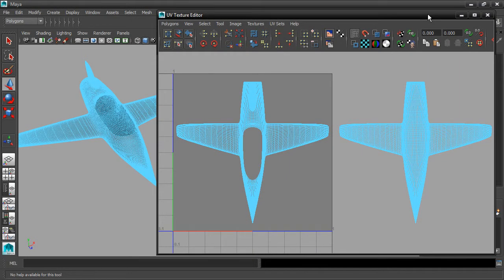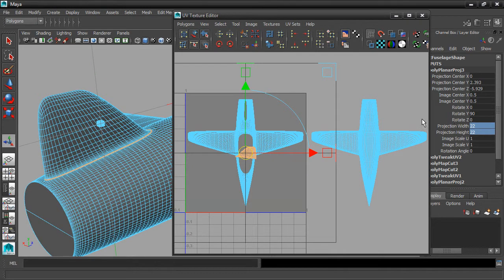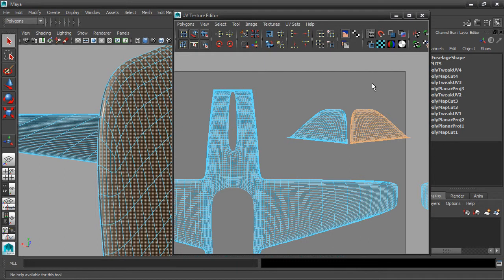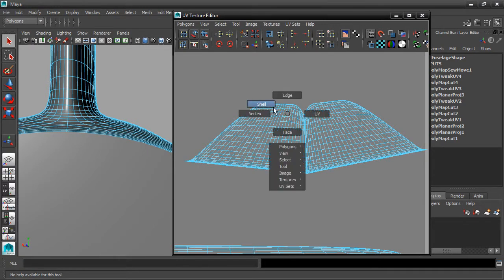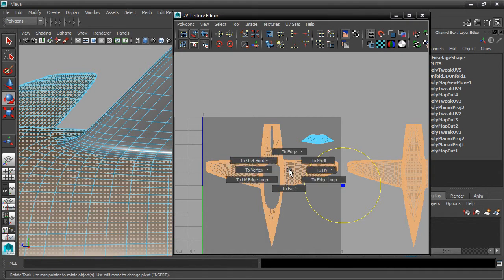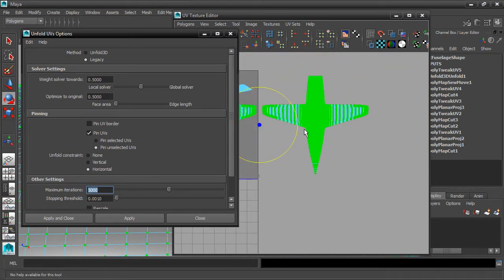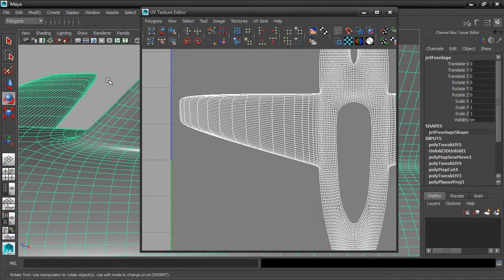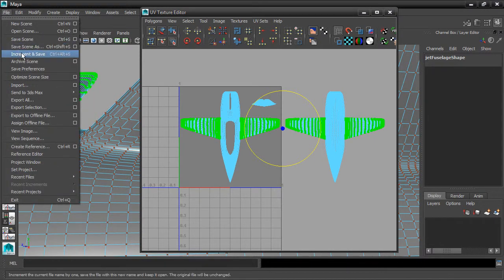Tutorial - Maya / Photoshop Texture Paint part 2 of 6